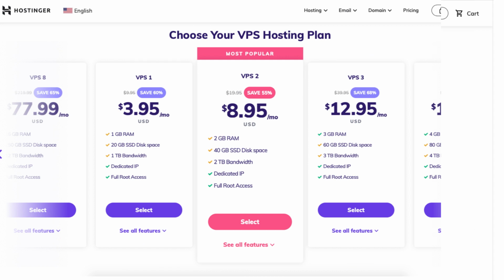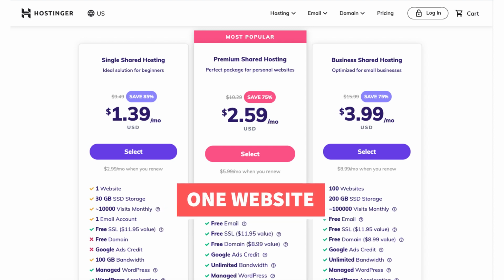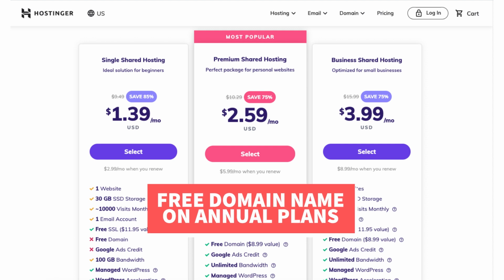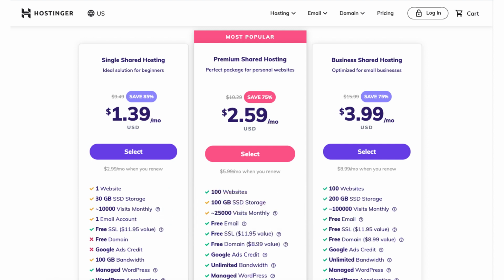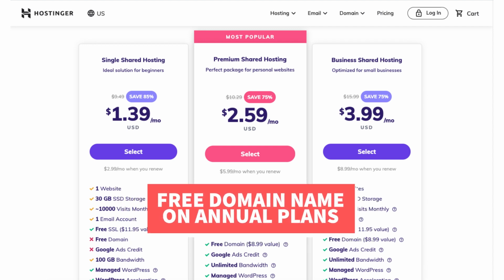Hostinger Coupon Code Discount (2023) | Hostinger Promo Code!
Enjoy this Hostinger Coupon Code Discount to get Hostinger Web Hosting at a discount. The Hostinger Promo Code will save you money on your Hostinger web hosting purchase no matter what Hostinger web hosting plan you choose. You'll get a discount on Hostinger shared hosting, Hostinger WordPress hosting, Hostinger cloud hosting, Hostinger VPS hosting plans, and more!

You'll get up to 86% off + a FREE domain name on Hostinger depending on the plan you go with. You won't get a domain name discount with the monthly options on any of the Hostinger plans.

The single shared hosting plan doesn't come with a free domain name but comes with a domain discount. You'll receive a free domain name with annual plans on the premium shared hosting plan or business shared hosting plan.

I am excited to offer this exclusive Hostinger coupon code discount. I hope you enjoy this Hostinger promo discount.